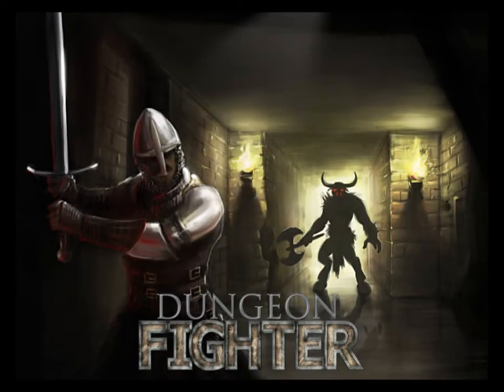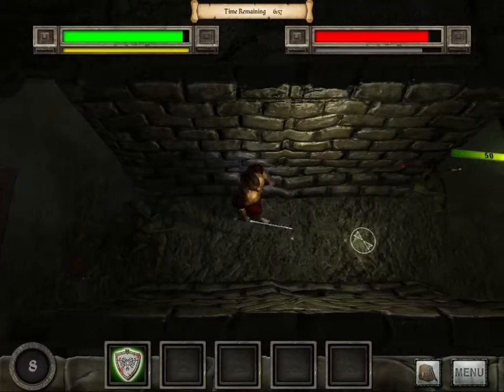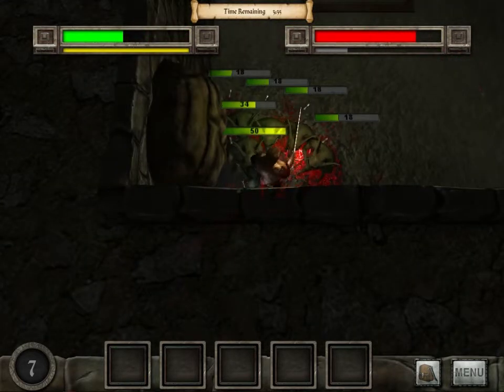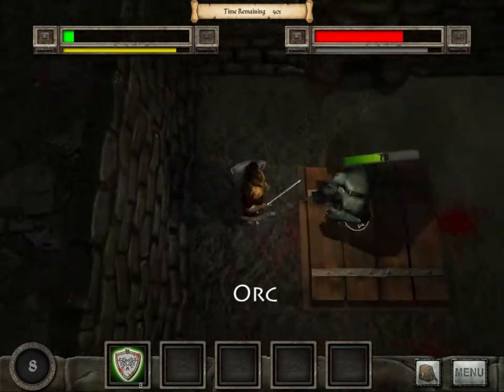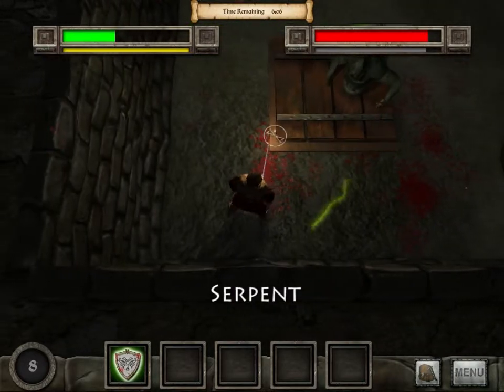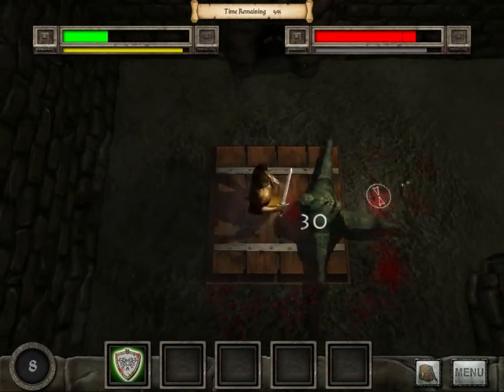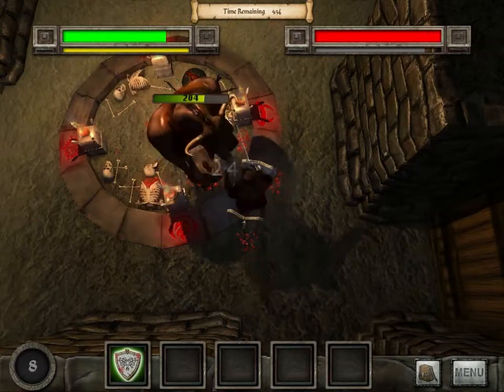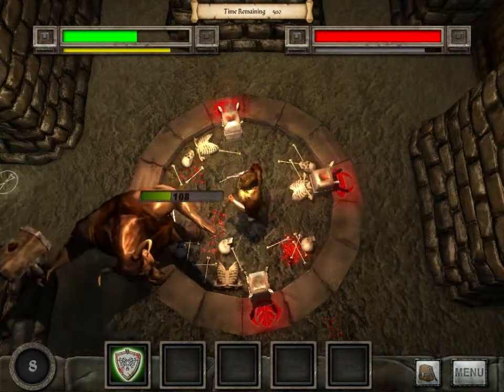Fighting Minions: Dungeon Fighter RPG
The different creatures and enemies you will encounter in our open beta. Coming in April of 2012.

Note: The Boss at the end does not have his finished motion capture animations in. He will look much better soon :)